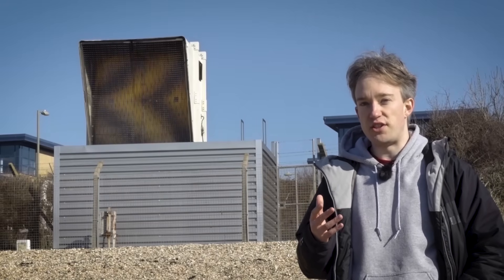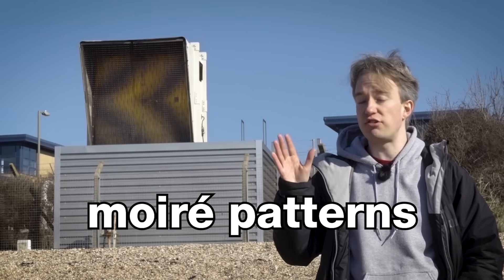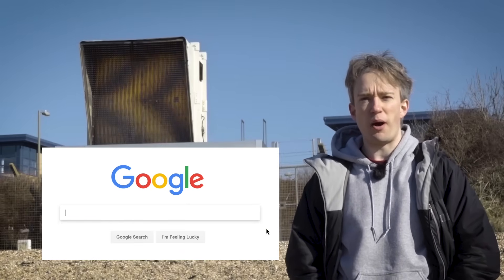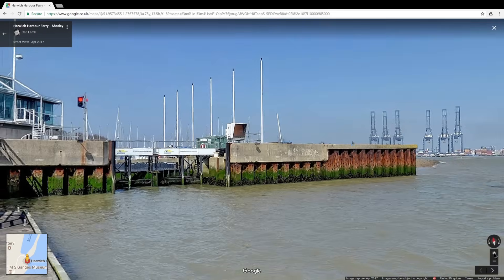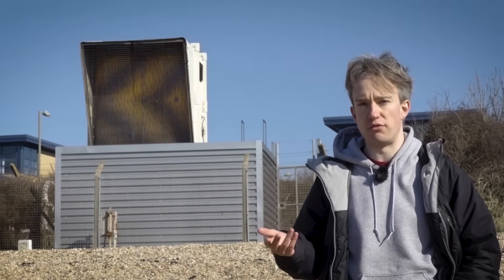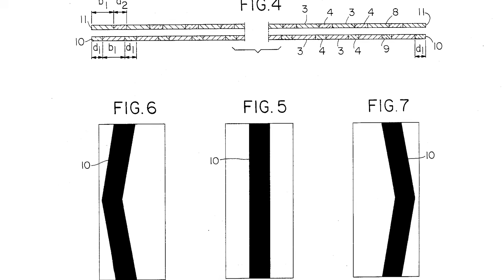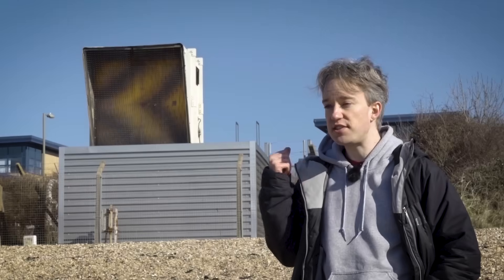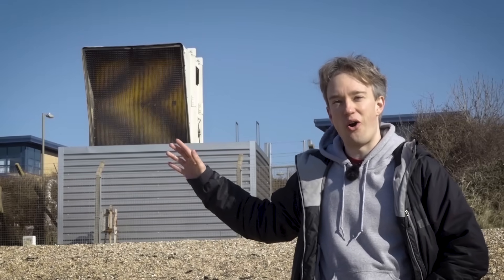The moiré effect lights that guide ships home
I'd never heard of moiré effect beacons until I got an email asking me about them. It seemed like a really clever idea - but it was really hard to research. Or at least it was, until I stumbled upon one magic phrase that revealed its history.

It turns out this thing's called an "Inogon leading mark" or "Inogon light" -- Inogon, not Inogen -- and it's a Swedish invention from the 1980s. But there's still a question: why is being used to mark an undersea cable, instead of guiding people home?

(Full disclosure: there were some weird strobing effects from the light that only showed up when I got the footage into the edit, so the image you see here has been digitally stabilised so it appears the same way on screen as it does in person!)

Thanks to Andrew Stine for suggesting this!